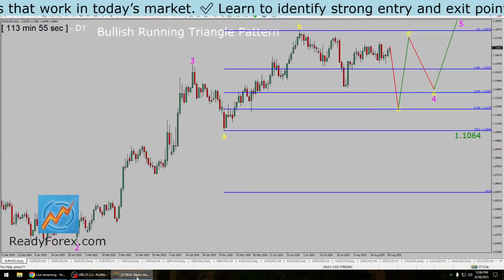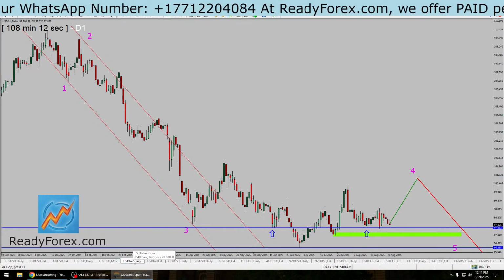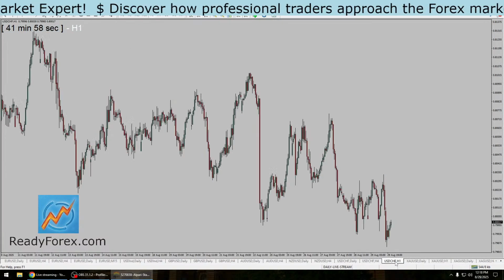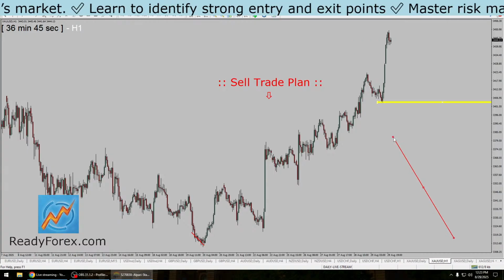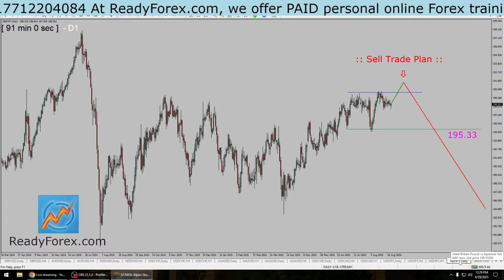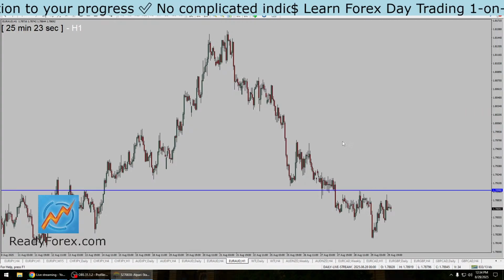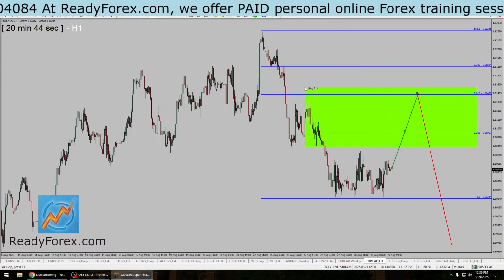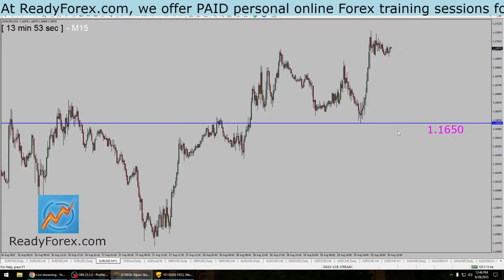Live Elliott Wave Analysis | Forex Forecast | New York Forex Session | August 29 2025